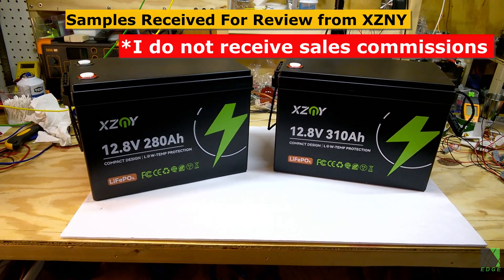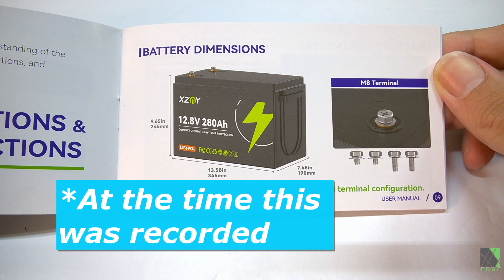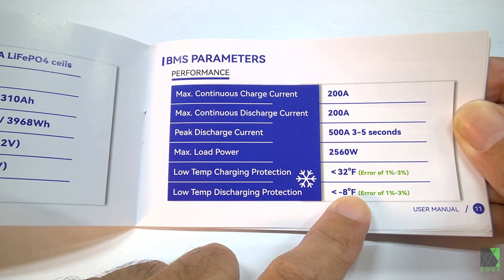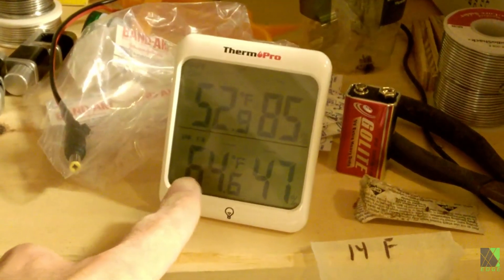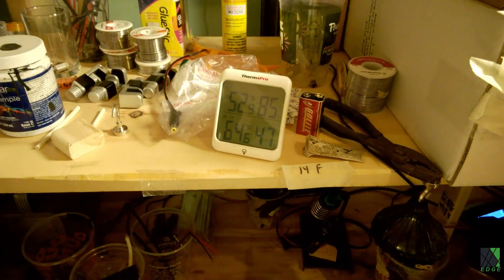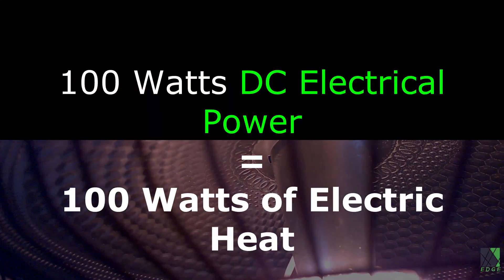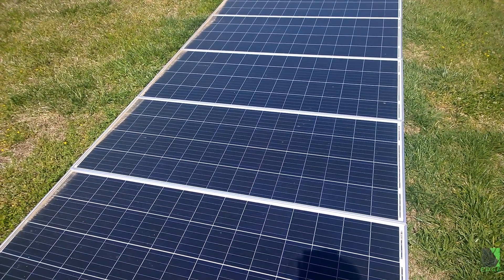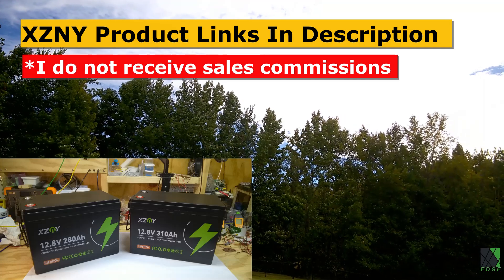How Much HEAT In A Battery? XZNY Compact 310 / 280ah LiFePo4 test & review!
In this video I review XZNY's new compact LiFePo4 battery (test and review) plus examine how much HEAT is actually stored in a battery - versus common heating sources and methods. I will compare the heat output of a common electric space heater, powered by batteries versus a propane tank based heat source. As part of this test, I attempt to raise the temperature in my small workshop with XZNY's new mini battery! I will also examine the specifications in XZNY's manual and share some of my thoughts and opinions on the battery performance, warranty and so forth. -Dave

sub_confirmation=1
XZNY Product Links - please note I don't receive any commissions for sales of these batteries!
XZNY Compact 12V 280Ah LiFePO4
XZNY Compact 12V 310Ah LiFePO4